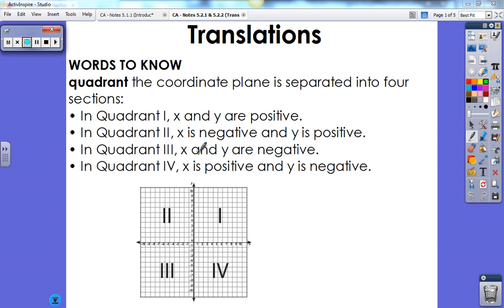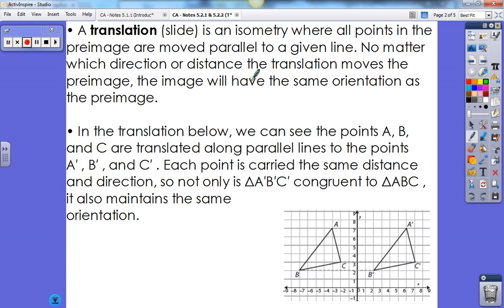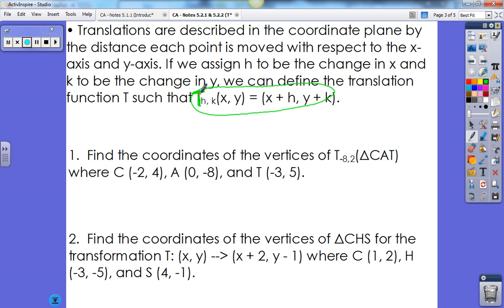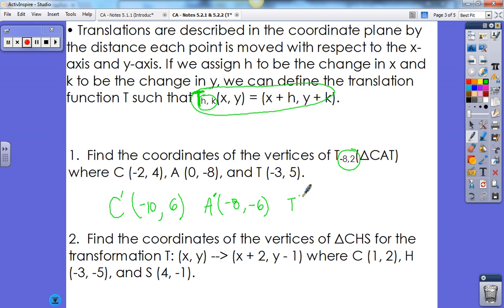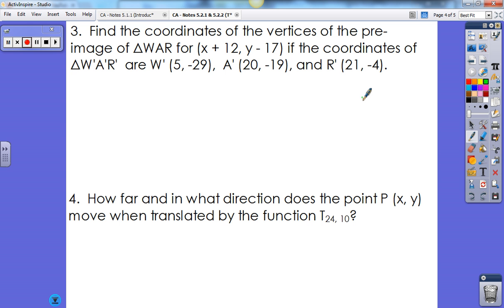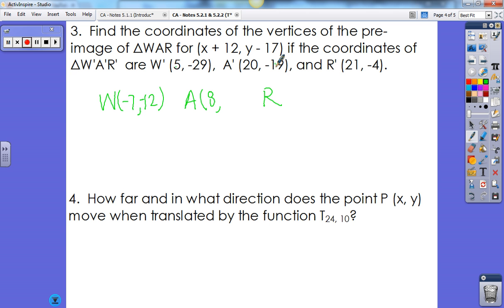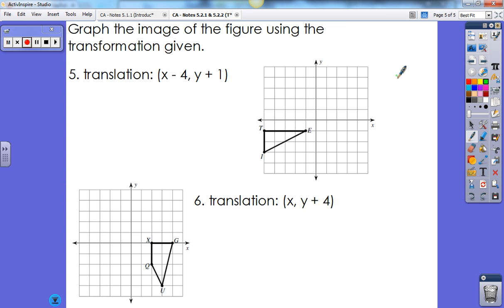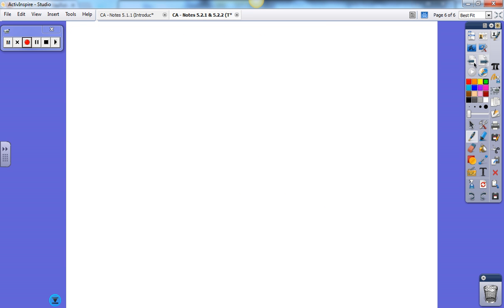CA Video Notes 5 1 2 Translations